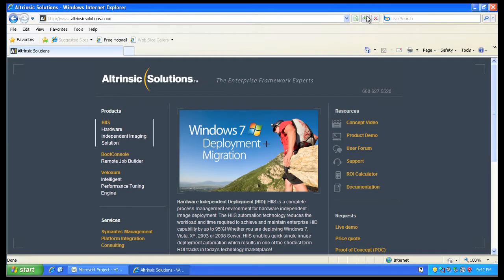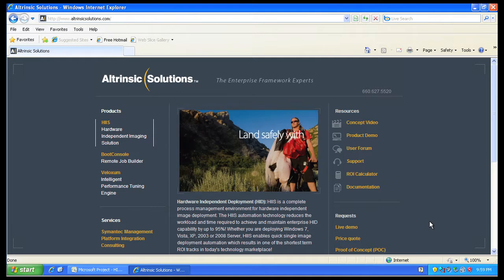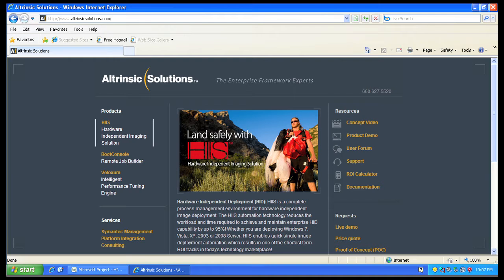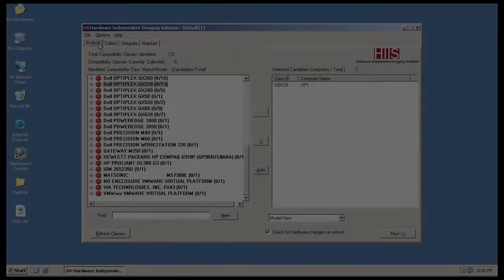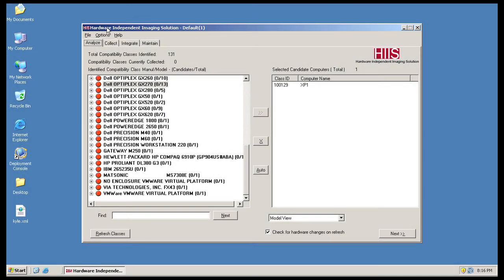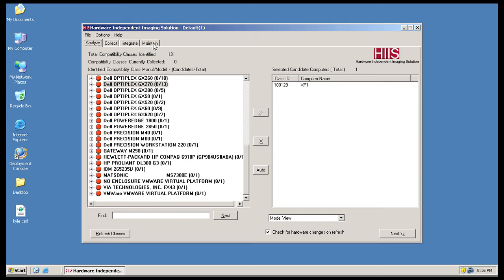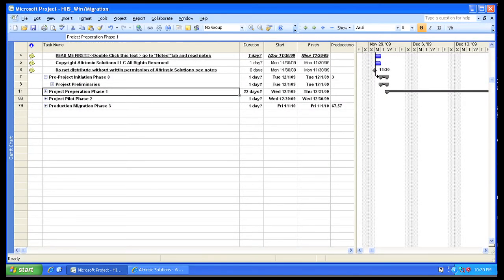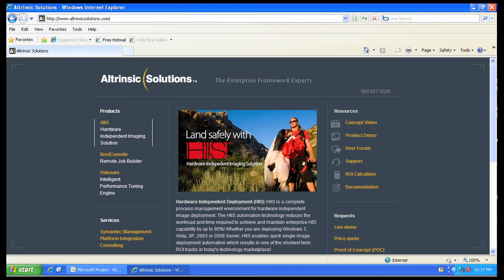Windows 7 Migration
This video briefly discusses Altrinsic Solutions resources for organizational Windows 7 Operating Systems Migration. Hardware Independent Imaging Solution, HIIS, and a brief view
of Altrinsic's WIndows 7 Project Plan are presented.